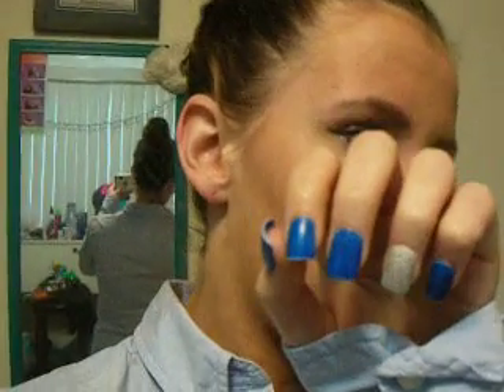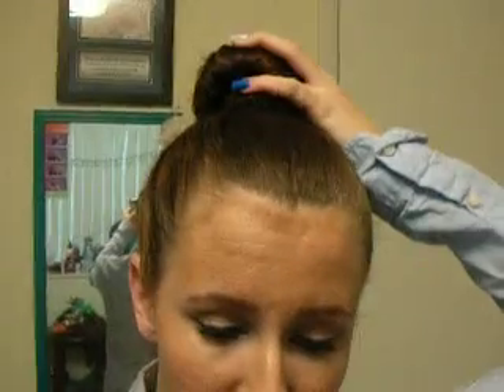OOTD & Banana Boat Self Tanner Review After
*I don't allow comments on my videos because that's my parents rules if i want to have a youtube channel*